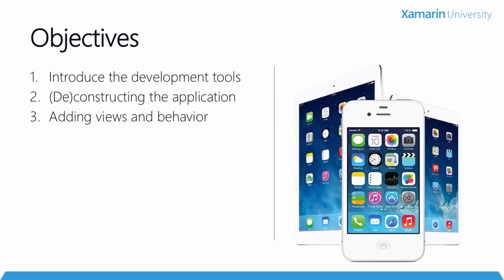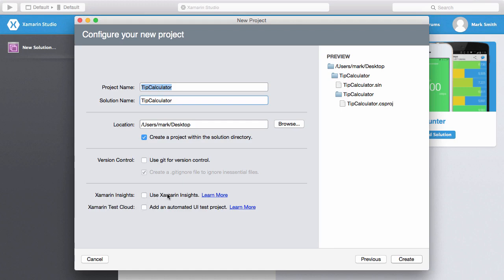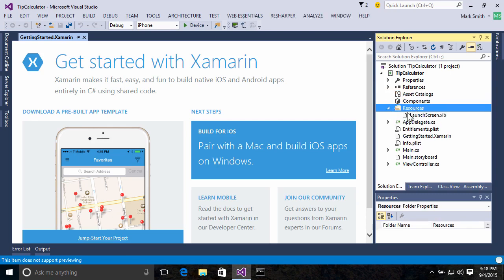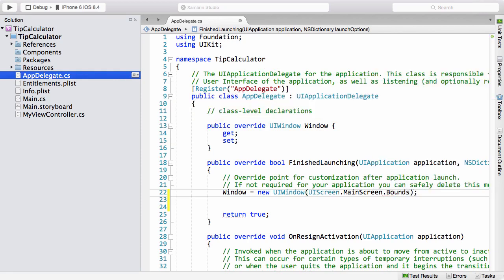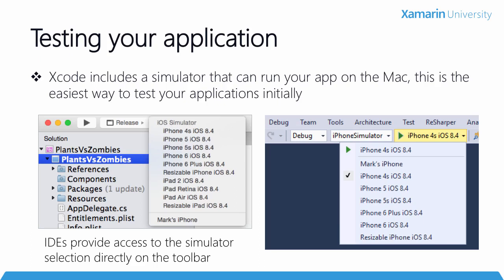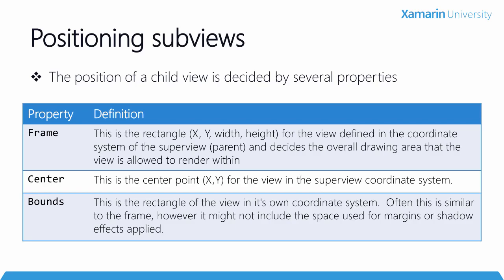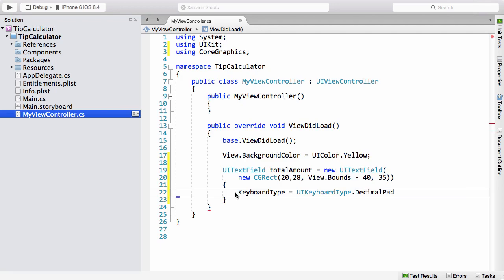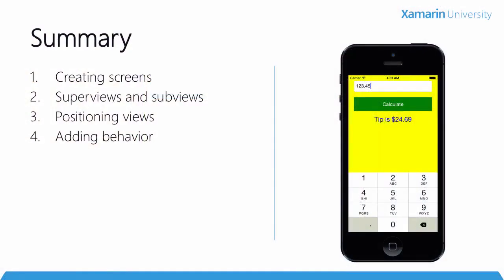IOS101 - Introduction to Xamarin.iOS - Mark Smith